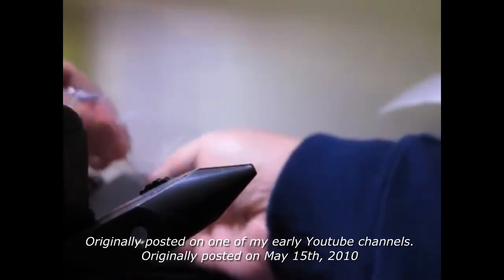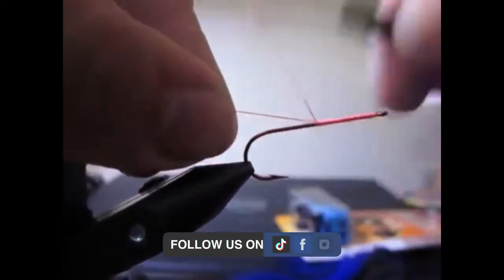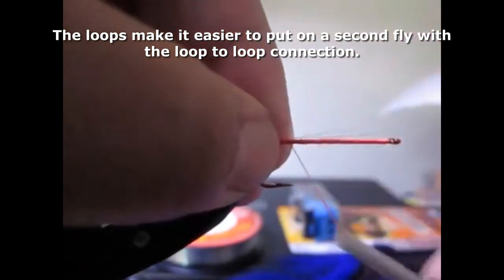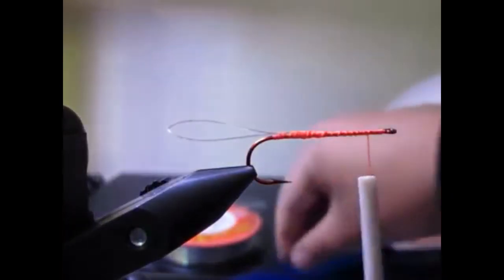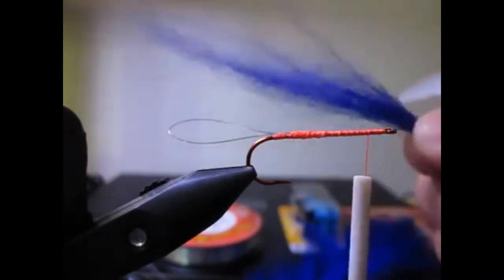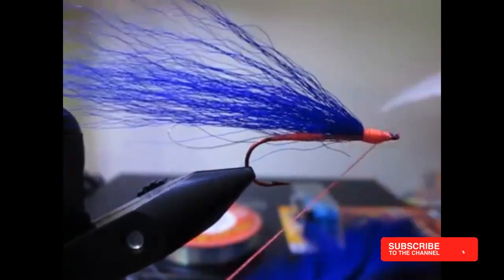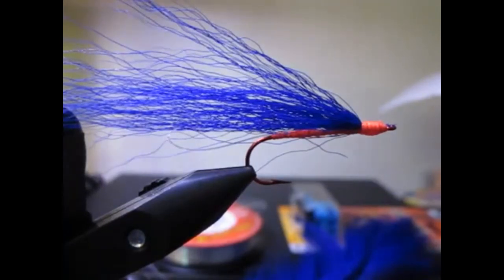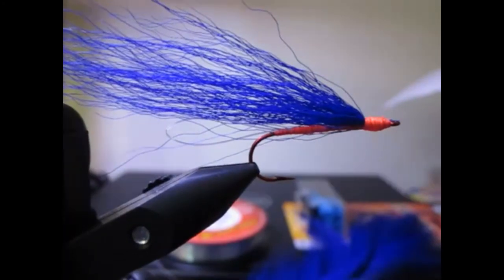Throw Back Series | Fly Tying Whitebass Flies with a Loop | Walleye and White Bass Hot Fly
Welcome to another Throw Back Series. This was originally published on one of my many early youtube channels. Originally posted to this account

Hello! Welcome to Wild Urban Adventures! I'm glad you're here. Come and follow along with me on my adventures as I go and explore what the world has provided for us to see. In my adventures, I'll showcase my fishing and hunting trips to my camping and overlanding trips. I live in a state of four seasons, so you'll get a chance to see all four seasons!

Currently, I travel all over the midwest from Wisconsin to North and South Dakota with occasional stops in Iowa. Future goals is to travel all over the United States and hopefully one day, travel the world.